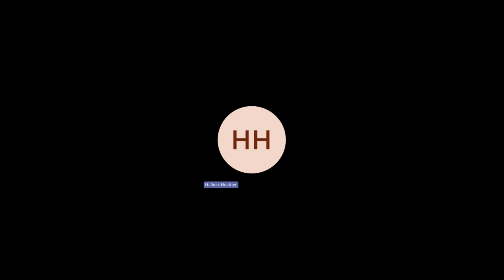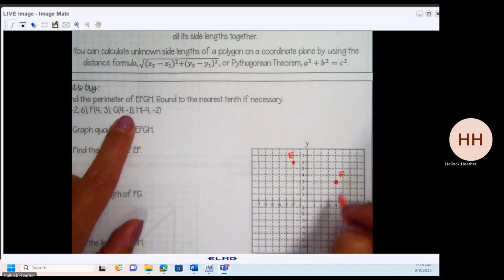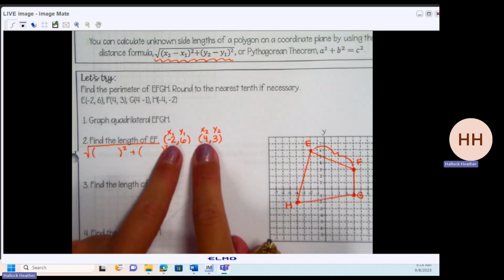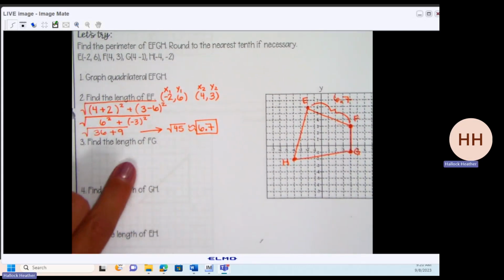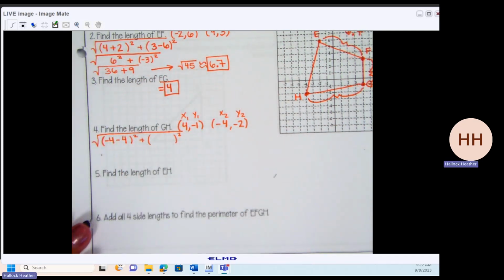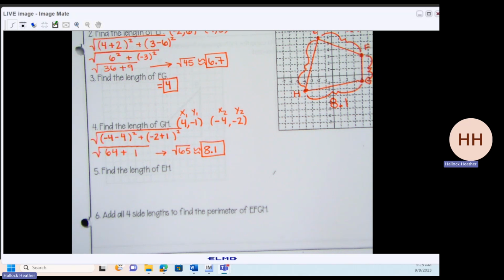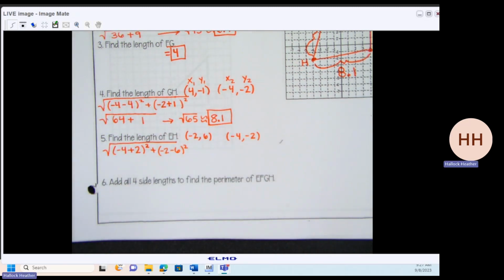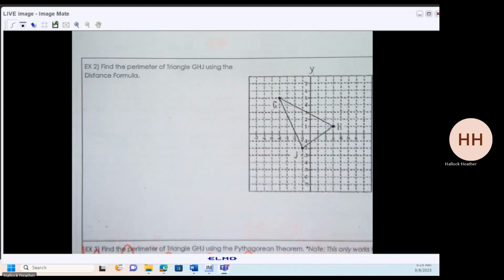2.2 Day 1 Perimeter Using Distance Formula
Distance Formula on a coordinate plane, Geometry